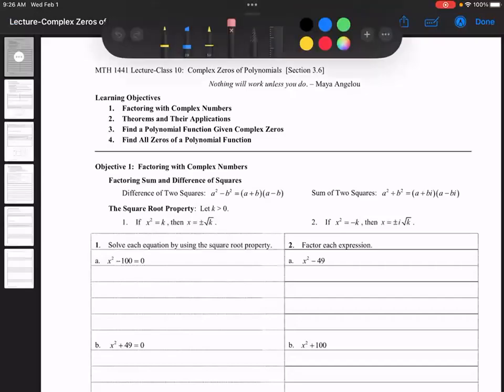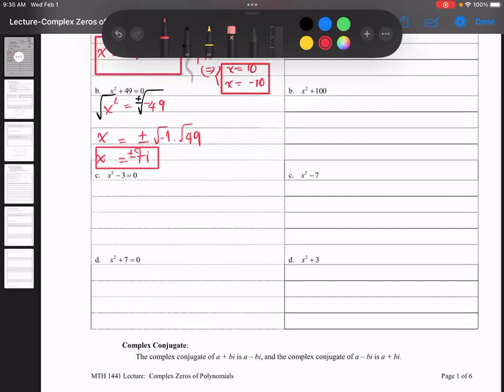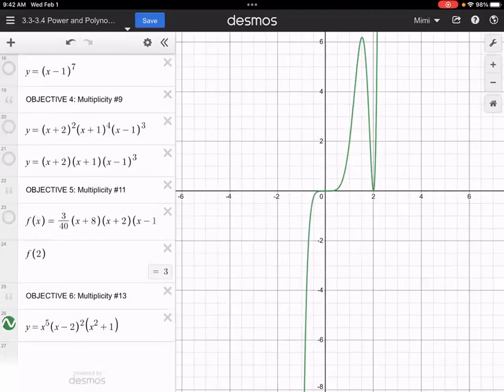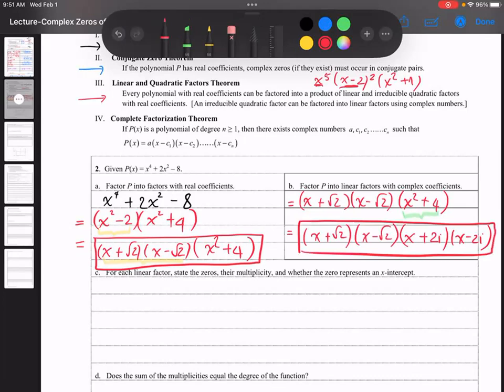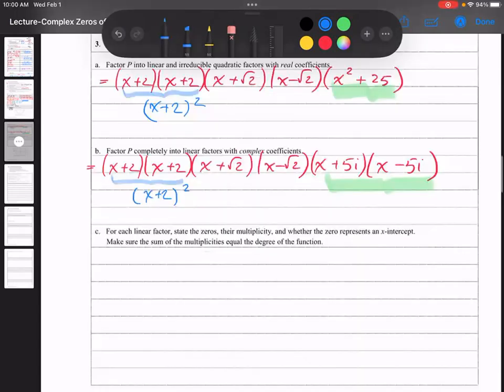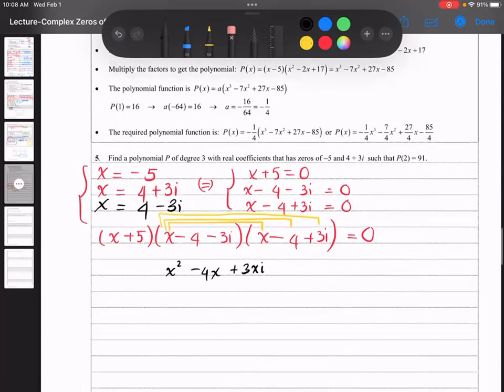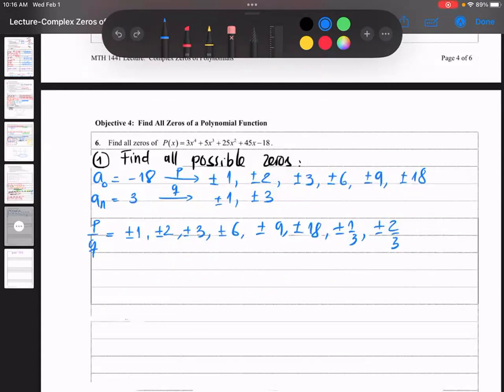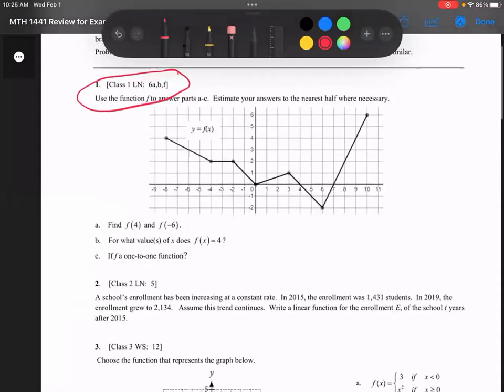Sections 3.6 Complex Zeros of Polynomials (W2023)